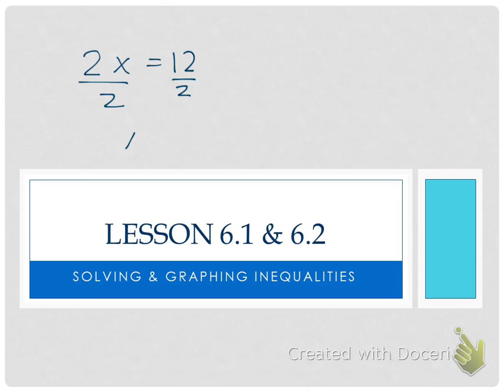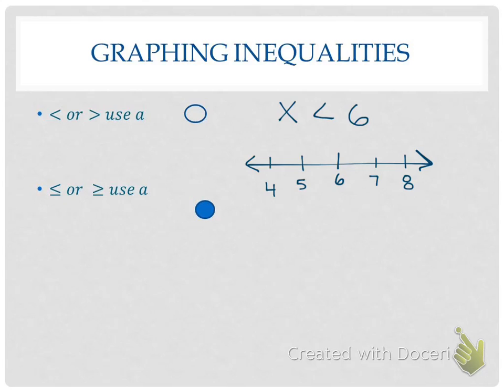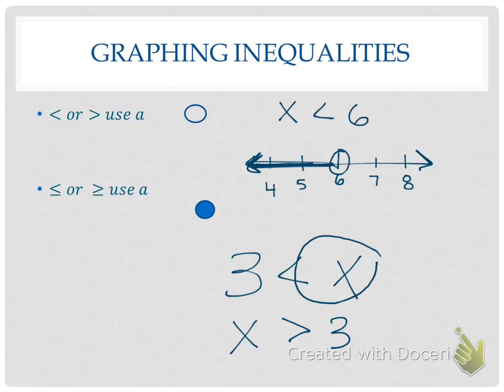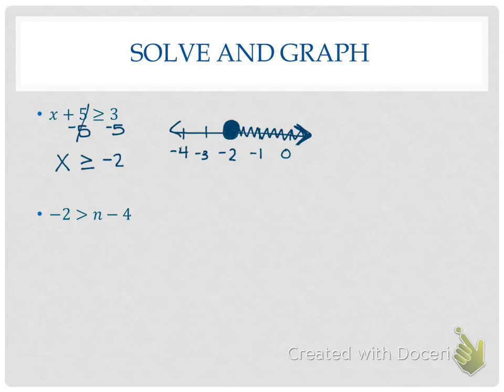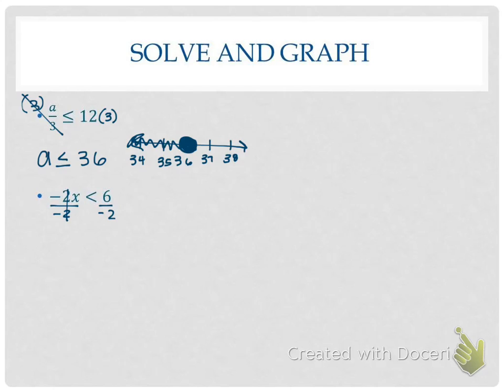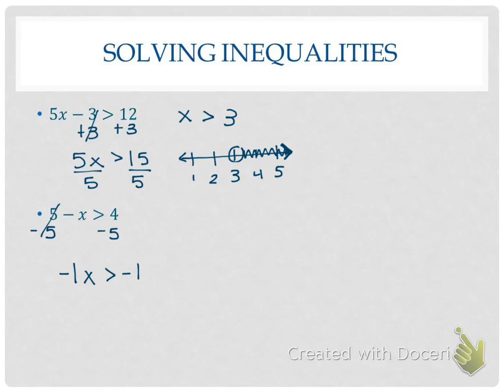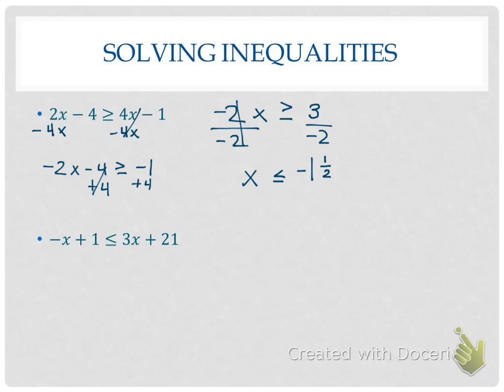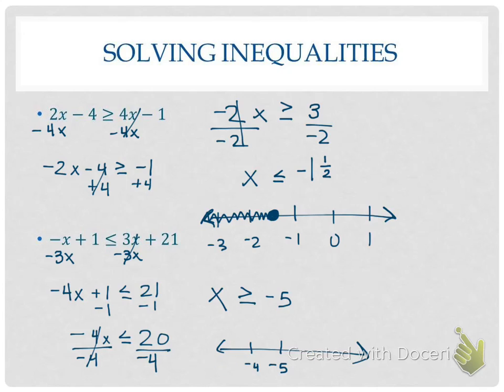Lesson 6.1-6.2 Solving & Graphing Inequalities